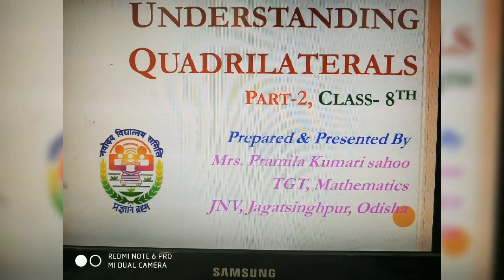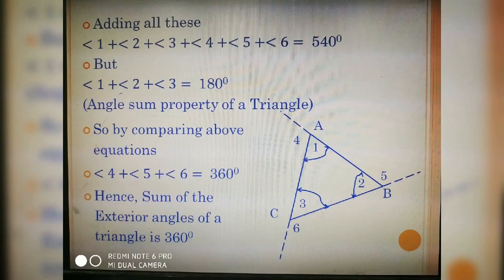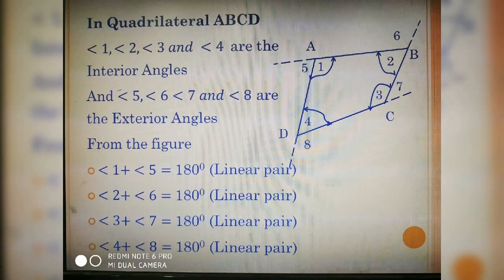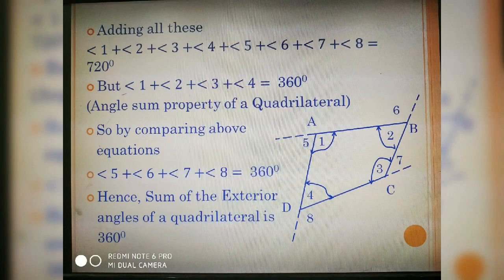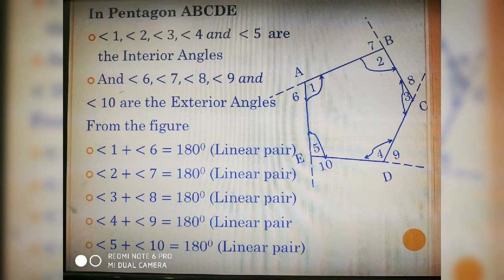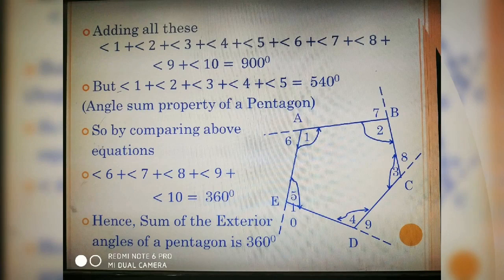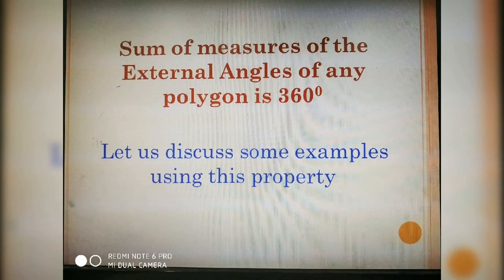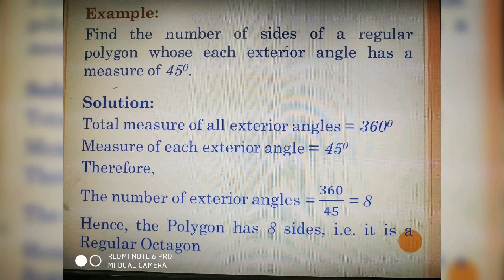8th_Mathematics_Understanding Quadrilaterals_part-2(Sum of exterior angles of a polygon)